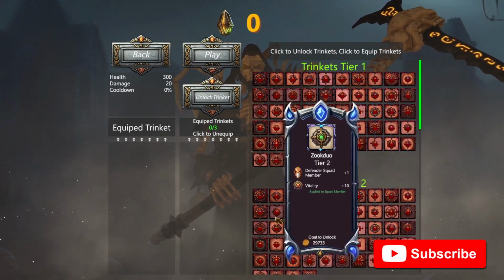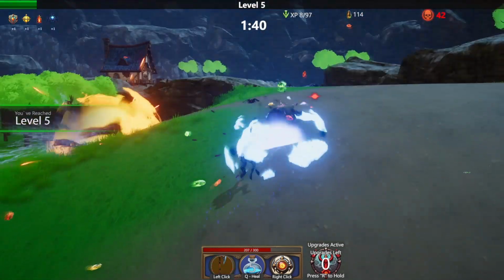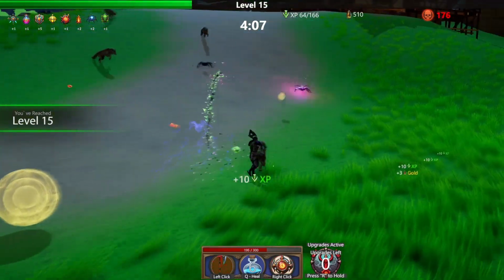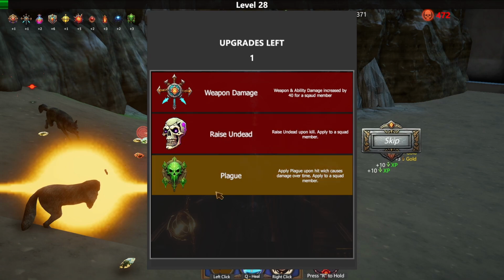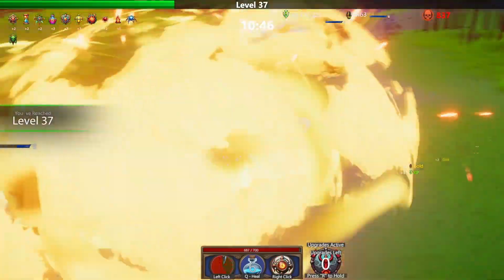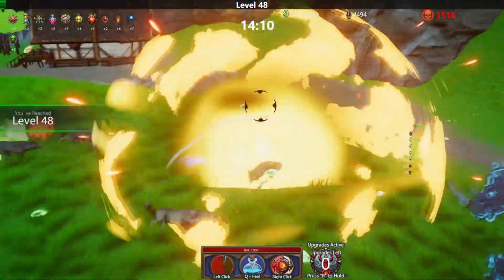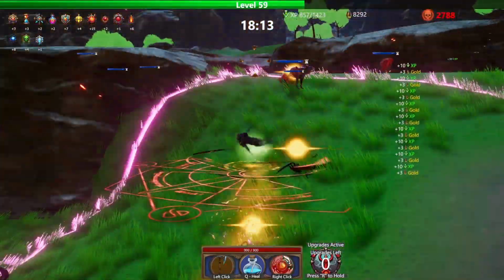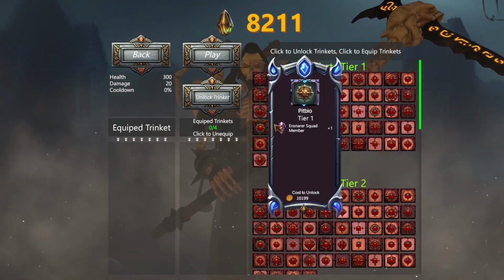Mad Over the Top Action Roguelike | BATTLETHORNE SURVIVORS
In today's video I play Battlethorne Survivors, an action roguelike that reminds me a bit of Risk of Rain 2 due to the third person perspective. The game features a bunch of crazy skills and some interesting ideas and I had a real blast.

0:00 - Intro
0:48 - Gameplay
31:27 - General impressions